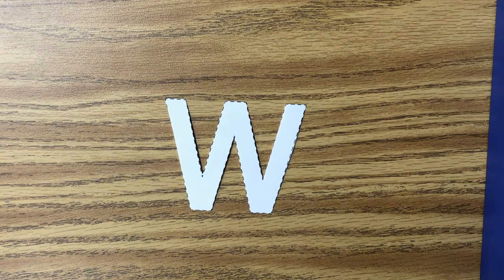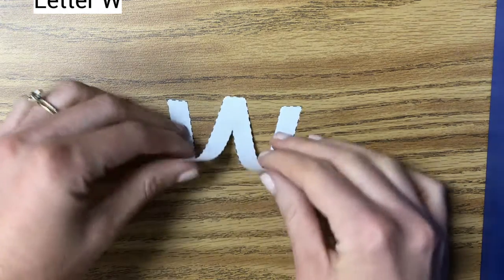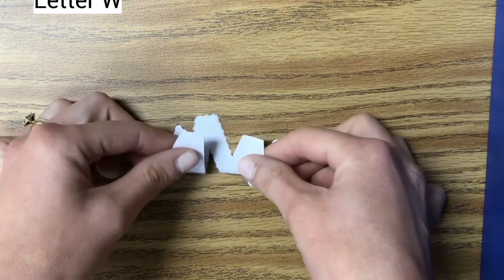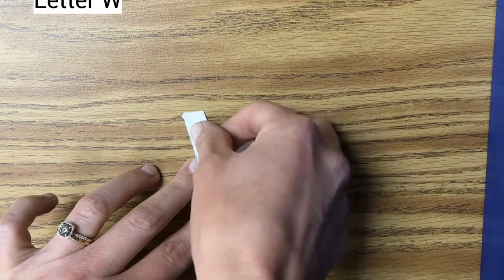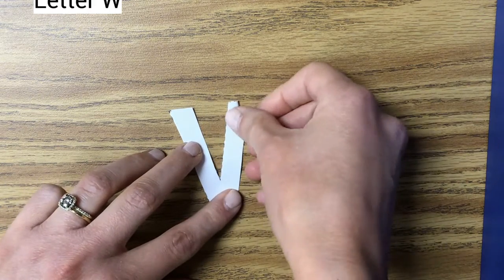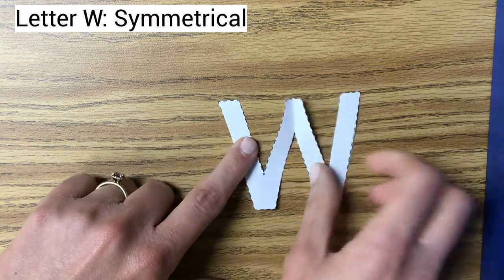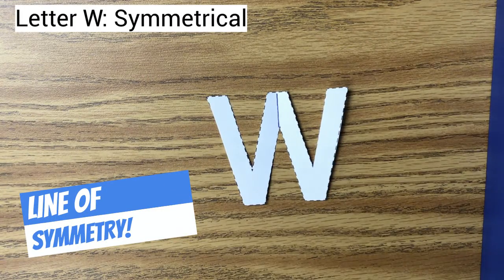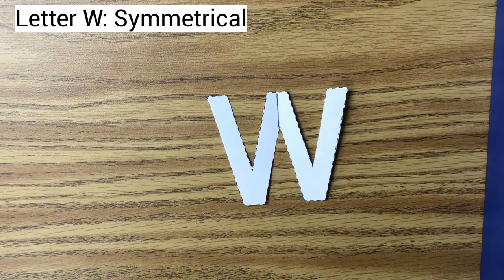1st NC April CG Day 20